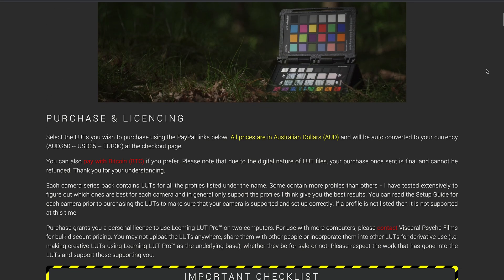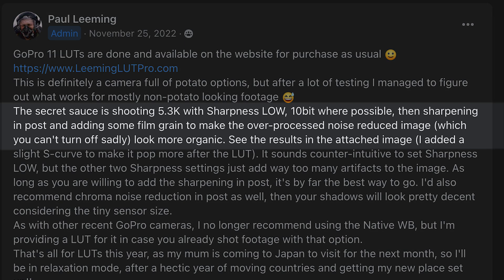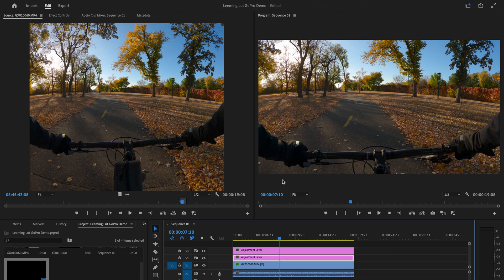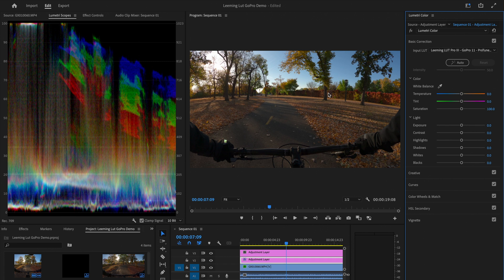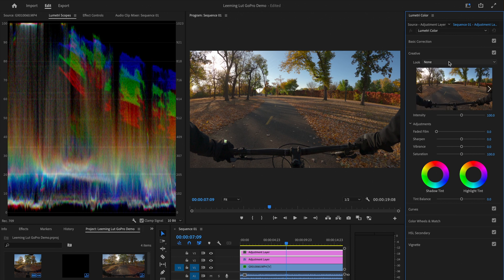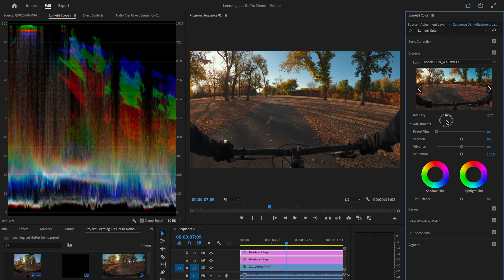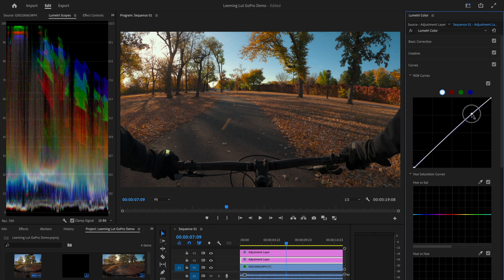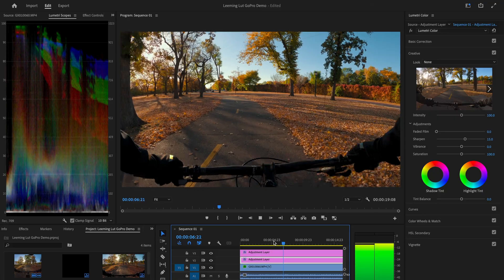GoPro HERO 11 Leeming LUT Tutorial - Easy Color-Correction and Grading Method Using Technical LUT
A quick tutorial on color-correcting and color-grading GoPro HERO 11 footage in Adobe Premiere Pro with the help of Paul Leeming's corrective LUTs. The Leeming LUTs have been a game-changer for me as I've been learning the basics of color-grading. I don't claim to know what I'm doing, but this process works for me so maybe it will for you too.